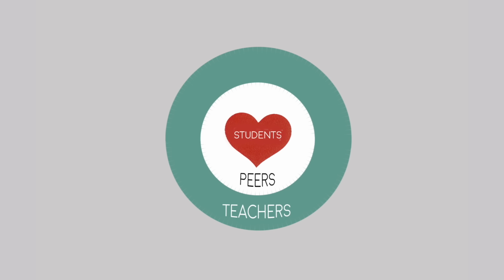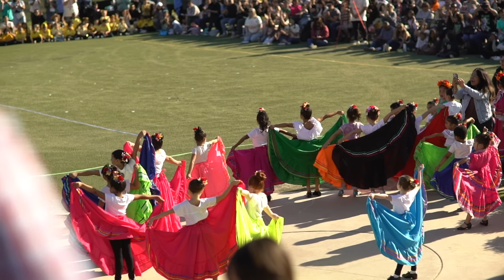How to do Student-Centered Assessment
In Student-Centered Assessment, the students first reflect and then receive feedback from peers, teachers, community, and experts to fully develop their work. Student-centered assessment is a core practice for project-based learning, deeper learning.